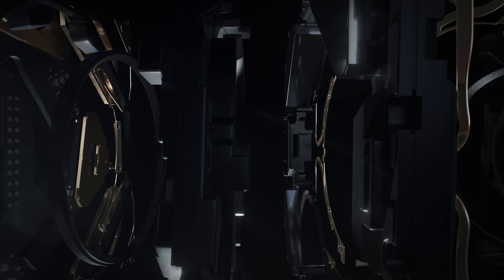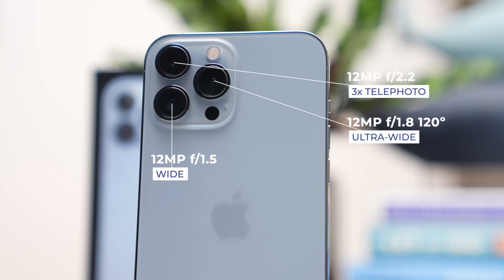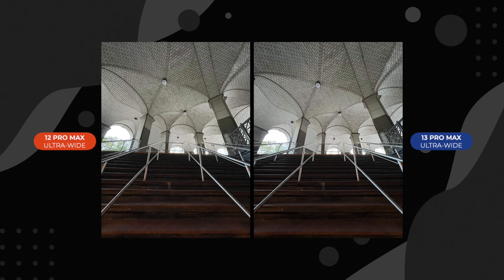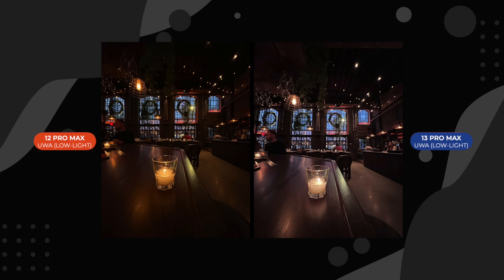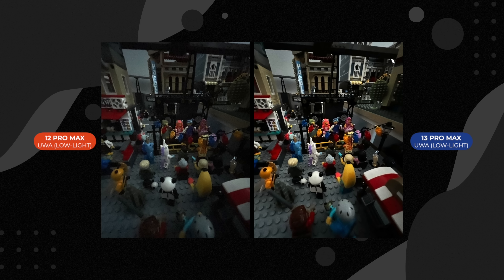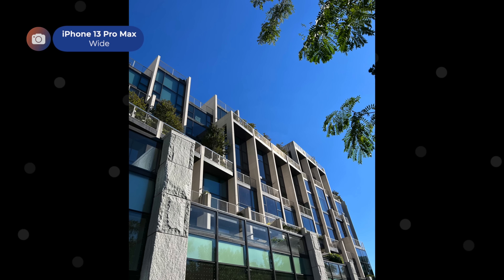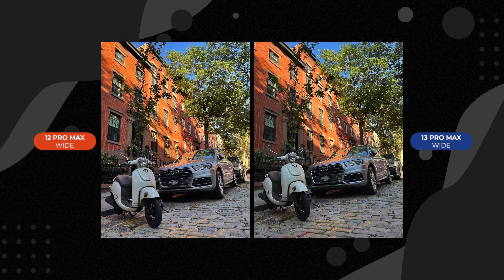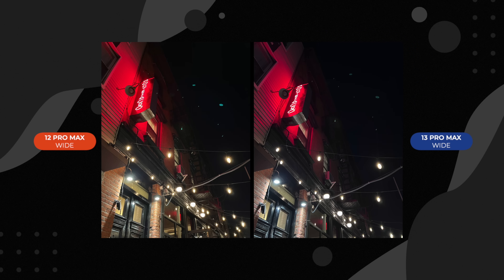iPhone 13 Pro Max vs iPhone 12 Pro Max | CAMERA COMPARISON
With three all-new cameras how much better at taking photos is the new iPhone 13 Pro Max vs the iPhone 12 Pro Max. Find out in this Ultimate Camera Shootout.

Leave a note “GadgetMatch" at checkout to receive an accessory gift pack with the following:
1 pair of side brushes
1 extra filter
1 pair of mops
2 bags of cleaning sheets

CHAPTERS:
00:00 Intro
00:29 New Cameras
01:55 Ultra-Wide Angle
04:43 Integration
06:35 Wide Angle
08:38 Zoooooom
11:37 Outro